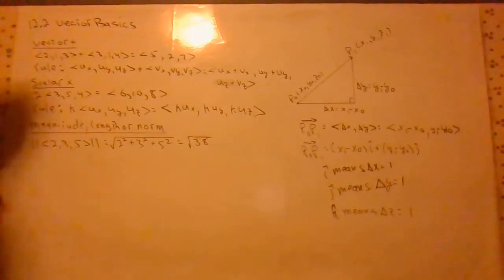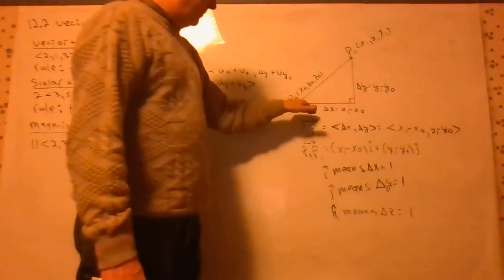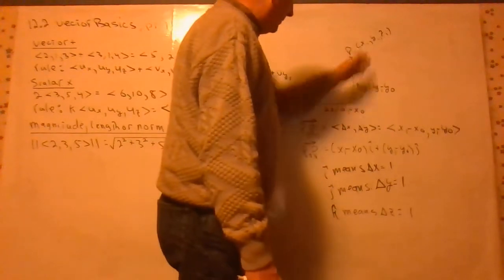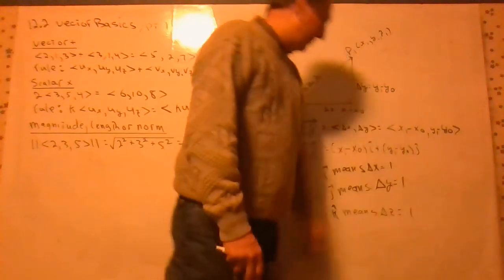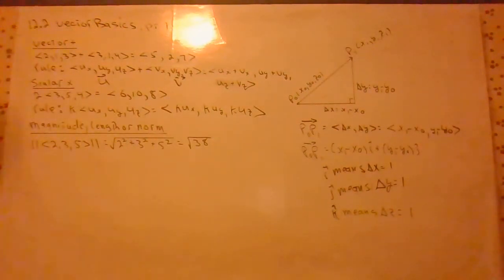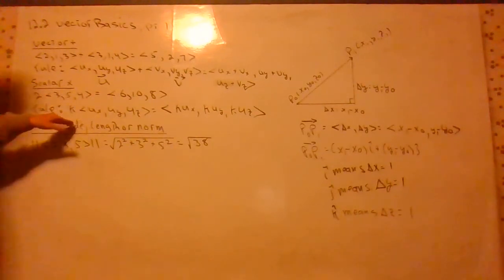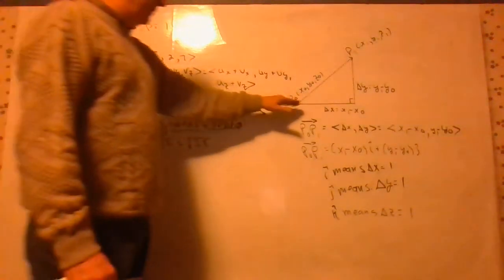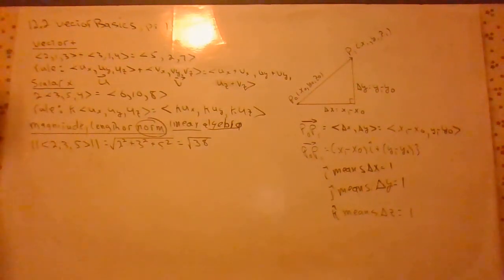11 2 Vector Basics